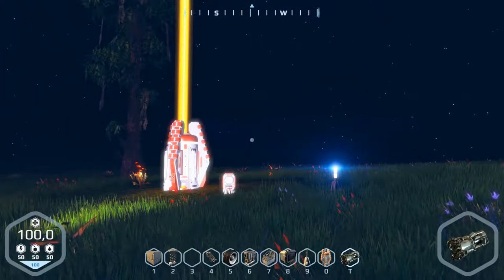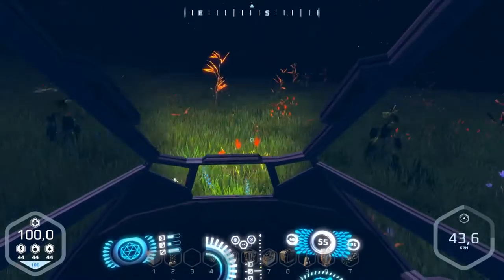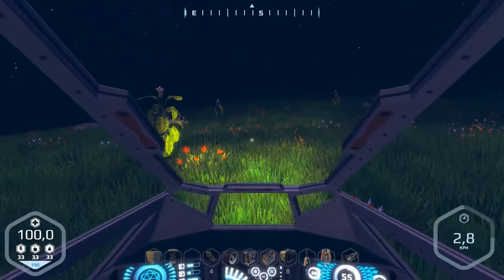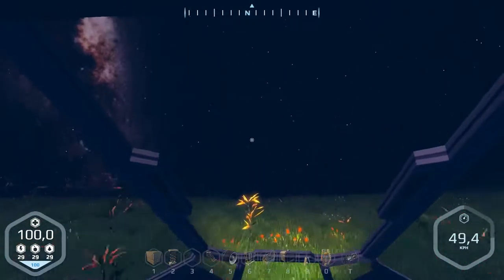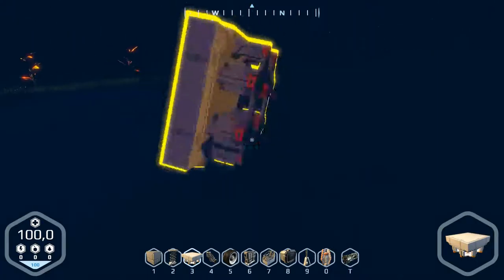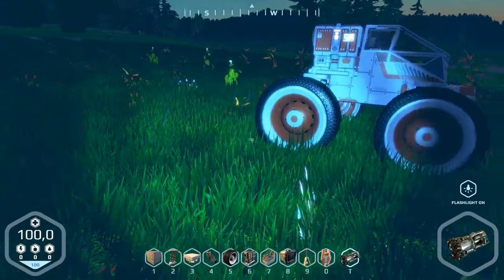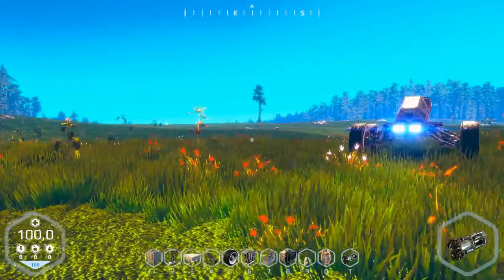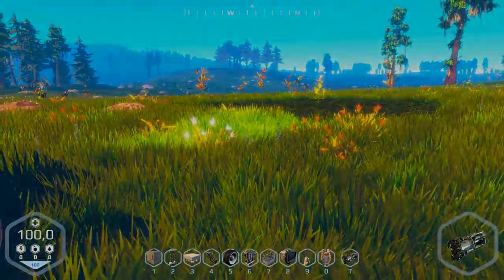Planet Nomads Alpha Version II Let's play part 002 English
Let's play Grand Ages: Medieval. Wir spielen die Echtzeitstrategie in einer richtig hübschen Welt. Es ist Wirtschaftssimulation, Aufbaustrategie und Eroberungsspiel in einem.